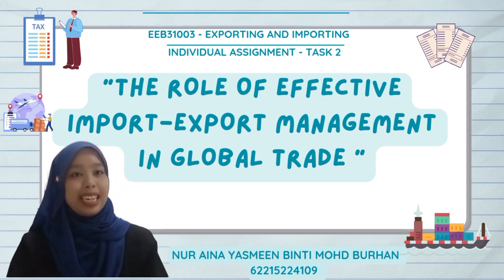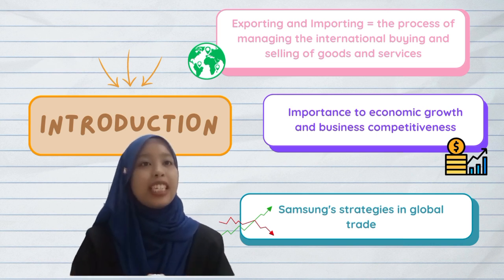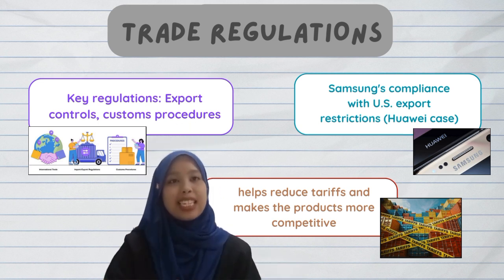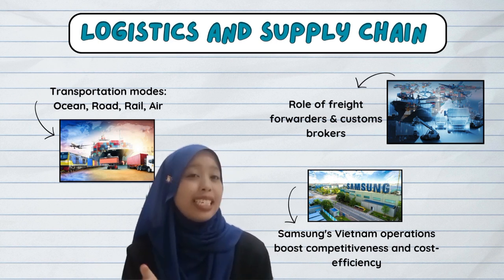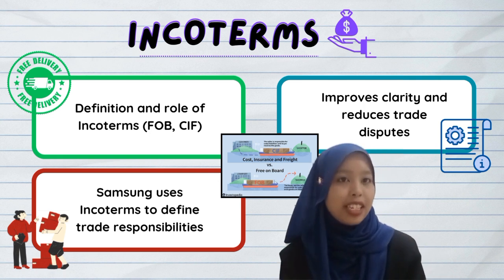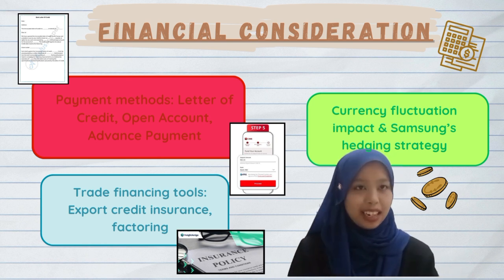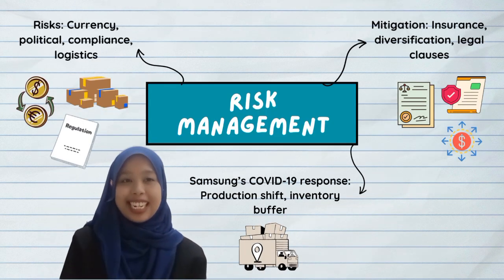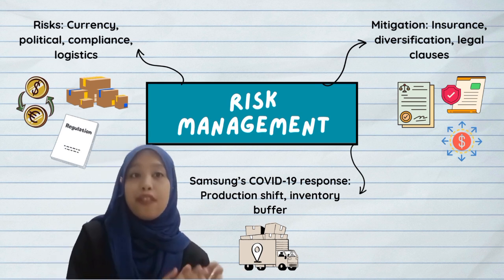" THE ROLE OF EFFECTIVE IMPORT & EXPORT MANAGEMENT IN GLOBAL TRADE OF SAMSUNG "